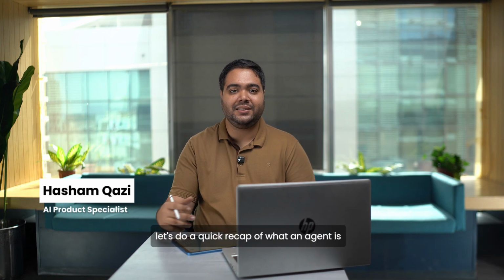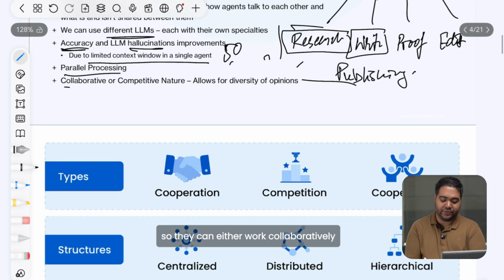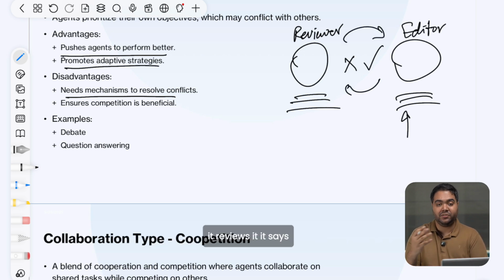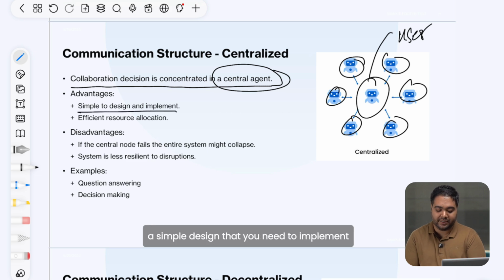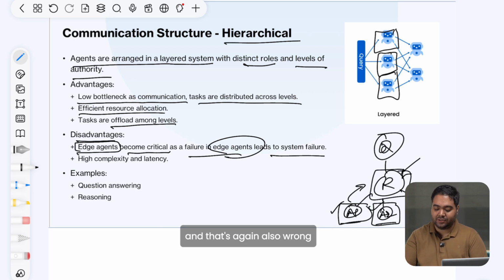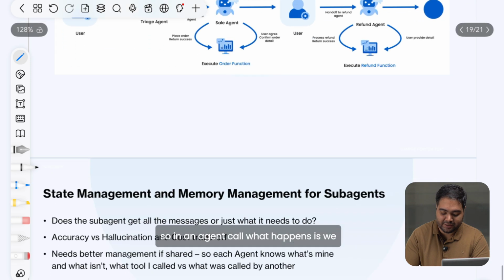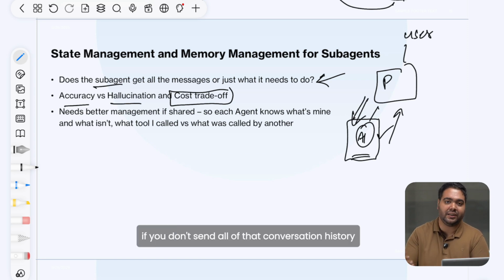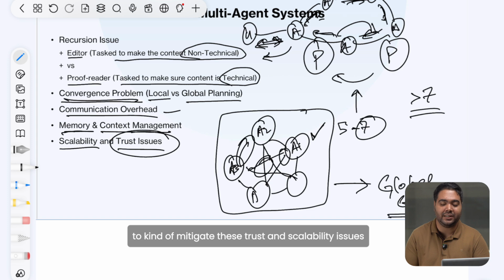The Beginner’s Guide to Understanding Multi-Agent Systems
AI is evolving fast. But if we want it to truly solve real-world problems, we need to stop thinking of it as a single brain and start building it like a team.

That’s where Multi-Agent Systems come in.

Instead of relying on one large model to do everything, we’re now designing AI agents with specialized roles that collaborate, delegate, and execute tasks together, just like high-performing human teams.

In today’s video, our AI Product Specialist, Muhammad Hasham Qazi, dives deep into the world of Multi-Agent Systems.

He breaks down what these systems are, how agent collaboration works, and why this model is transforming the way businesses build and scale AI solutions.